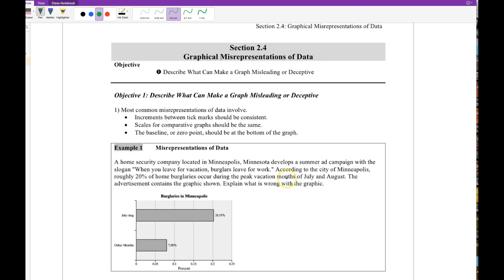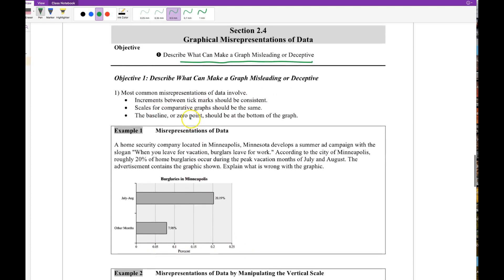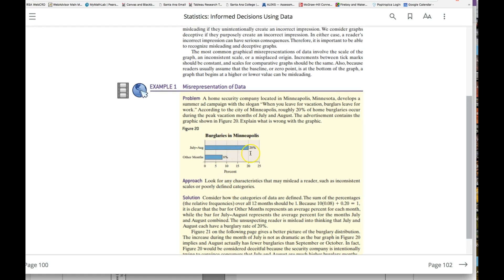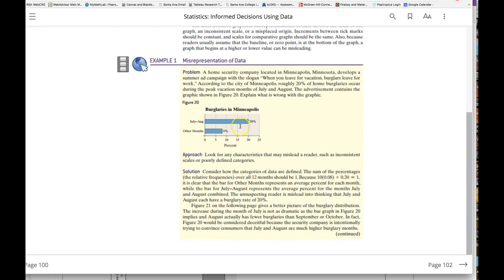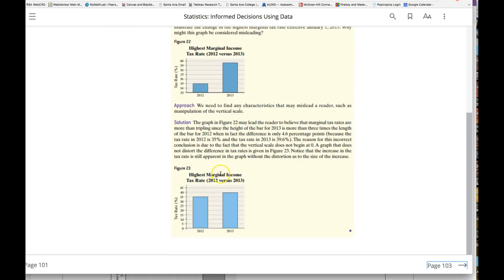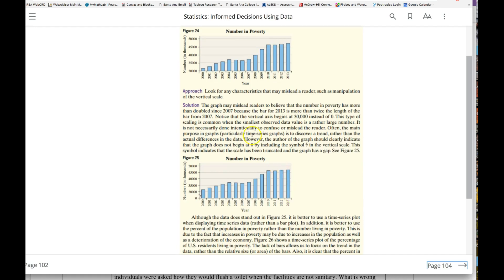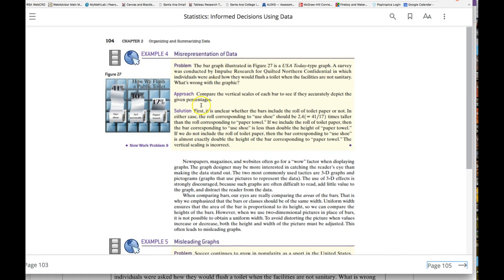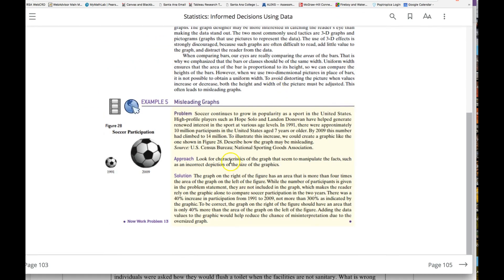2.4 Misleading and Deceiving Graphs